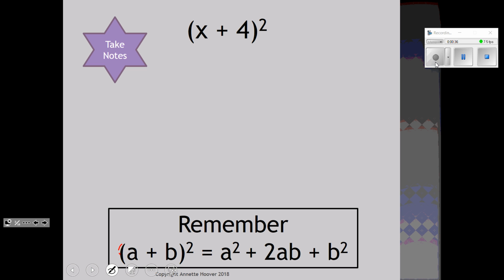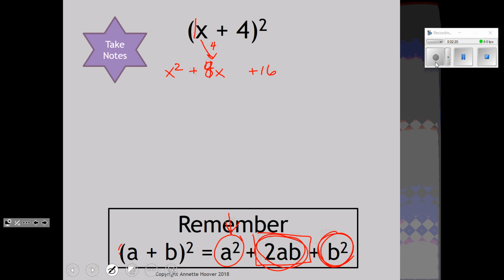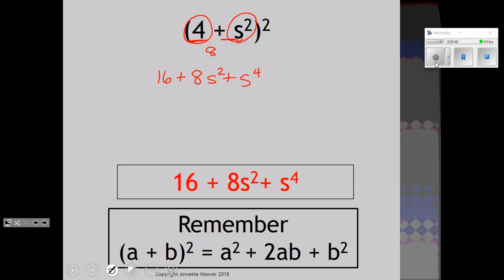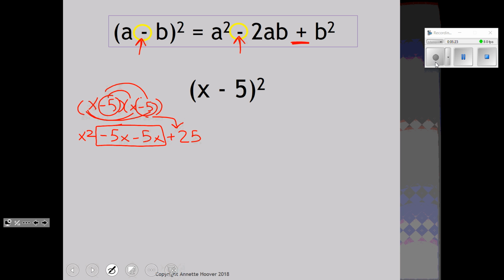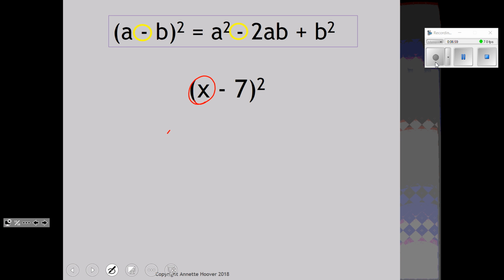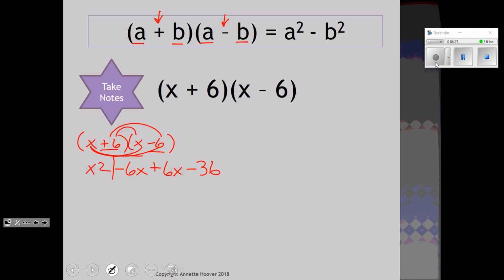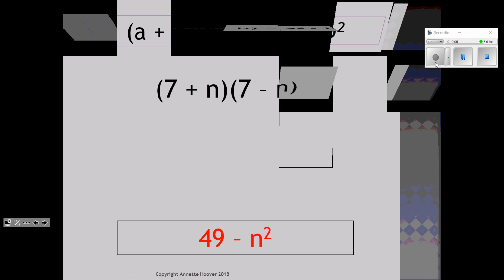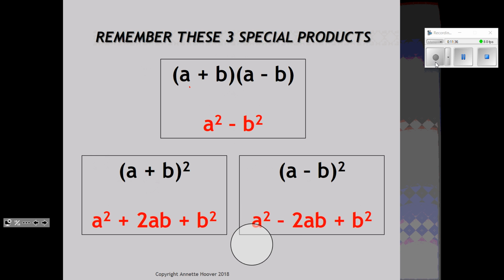Math, Help! Algebra - Special Products of Binomials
Lesson on special products of binomials.